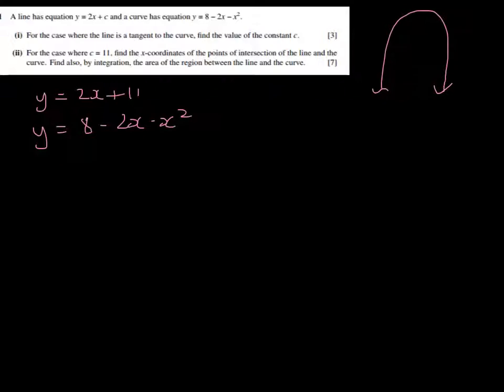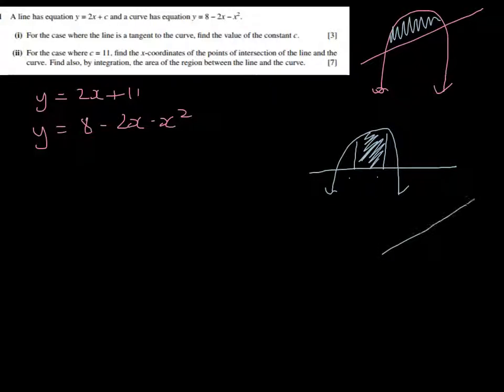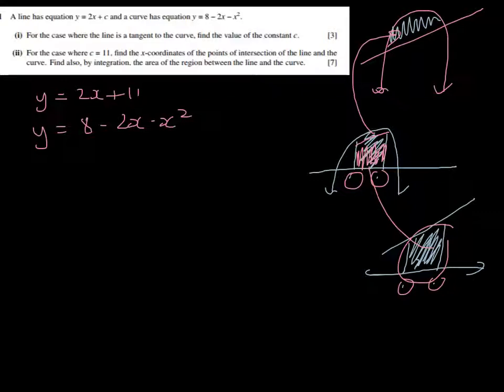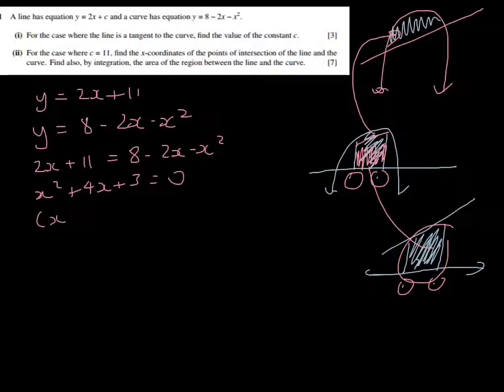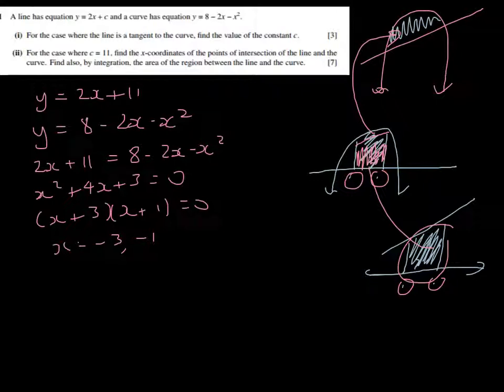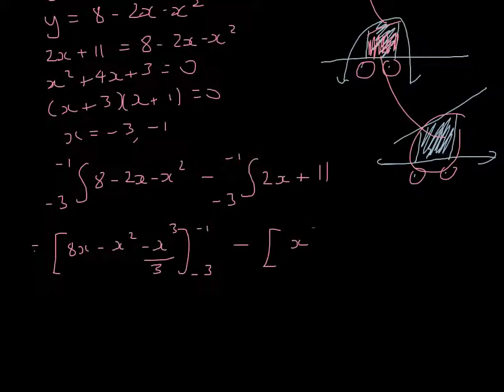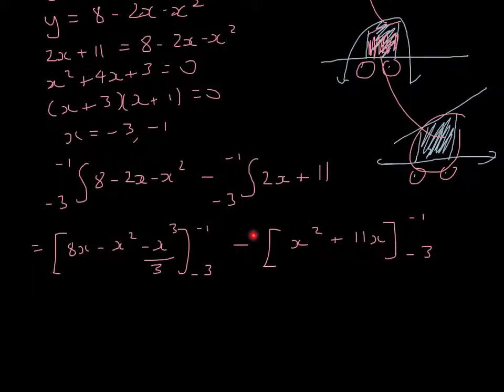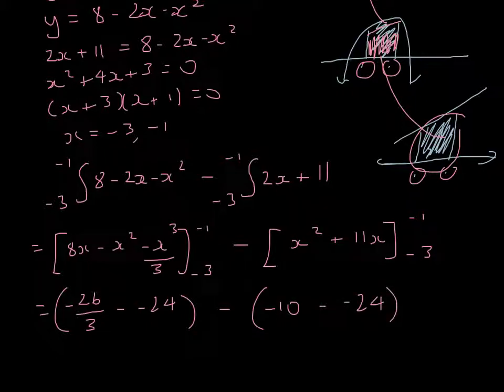11 May June 2014 q11